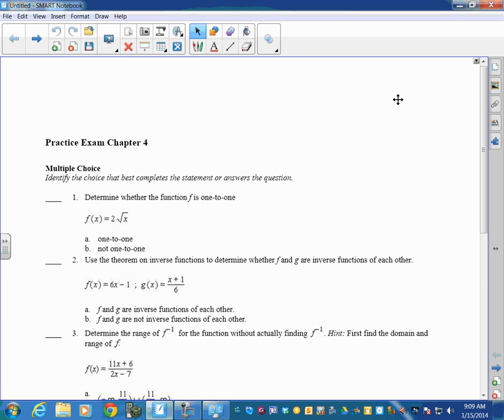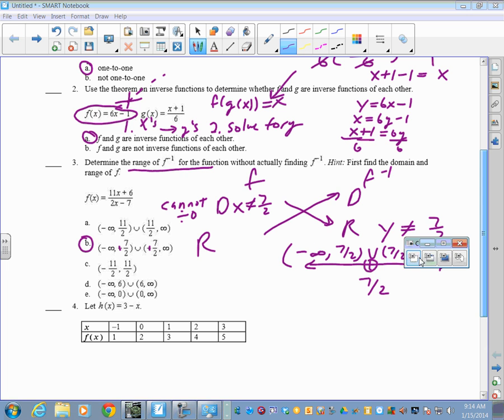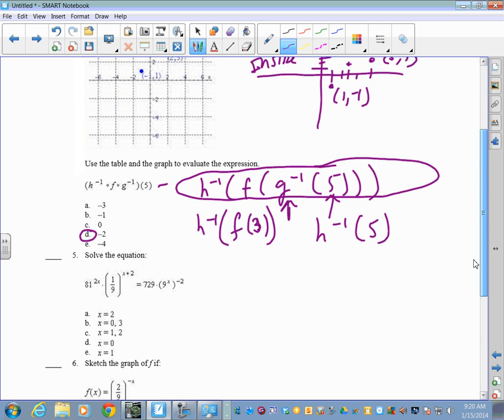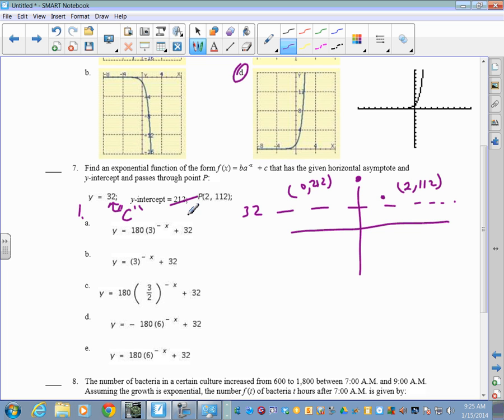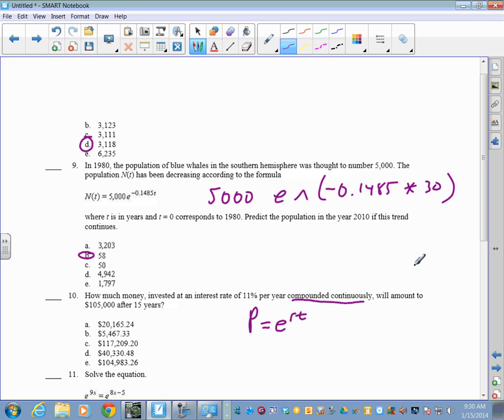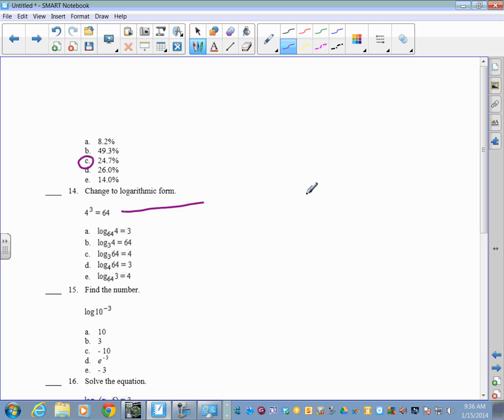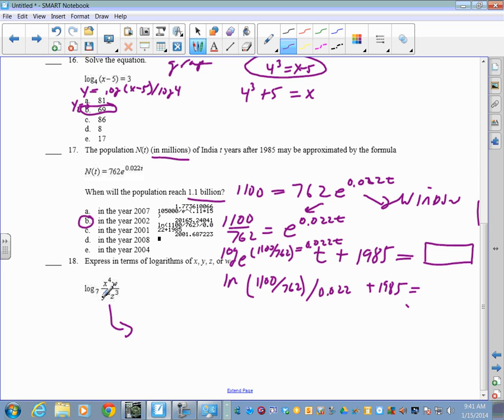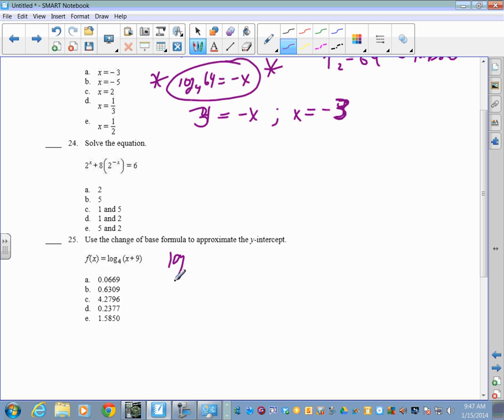MAT 126 Practice 4 Exam Solutions